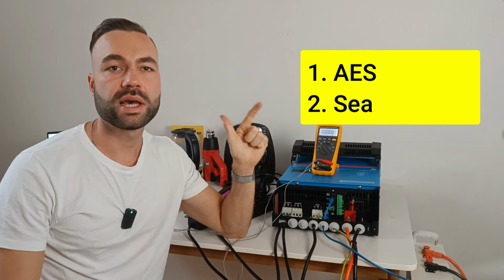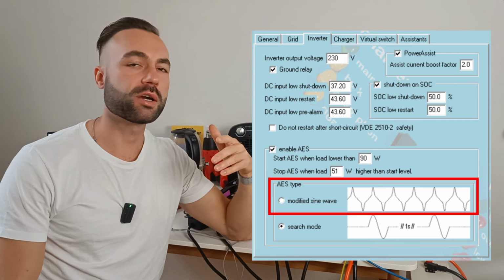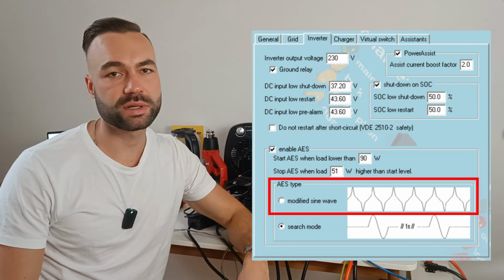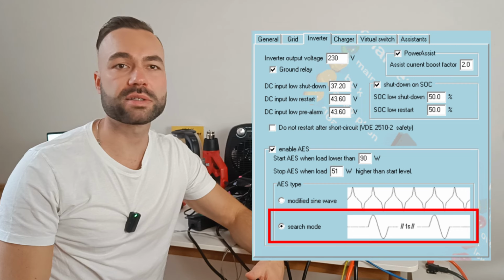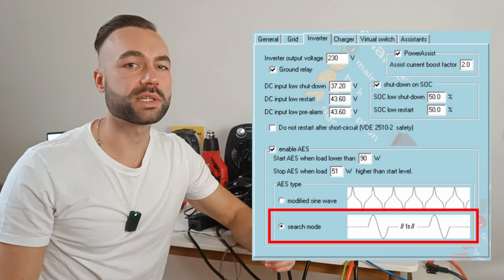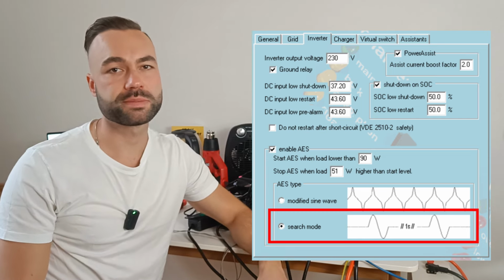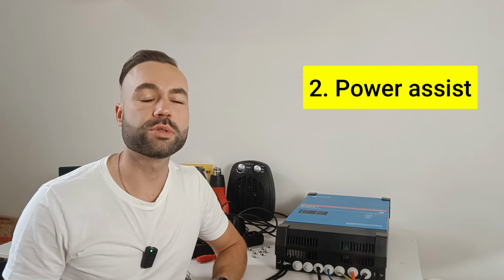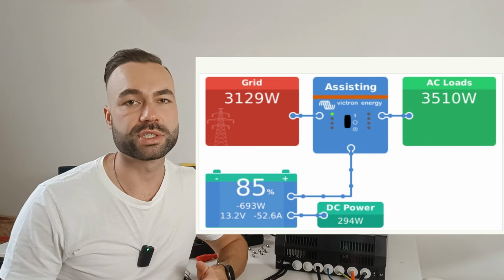Victron Multiplus 2 Testing + Closer Look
We’re taking a closer look at the Victron MultiPlus-II. It's not just an inverter—it's also a battery charger and grounding relay, all in one. With its solid reputation, is this the right choice for your off-grid setup? Let’s break it down.

Efficiency Test
The MultiPlus-II claims to be 96% efficient. I’ll test it with a 1700W load to see how close it gets to that number. We’ll also do a max load test with a total of 5200W using several appliances to see how it handles peak demands.

Victron rates their inverters in volt-amperes (VA) rather than watts. For example, a 5000VA inverter is roughly equivalent to 4000W if your appliances have a power factor of 0.8. The MultiPlus-II can handle peaks up to 9000W.

Standby Power Consumption
In standby mode, the MultiPlus-II uses about 18W, but it has two energy-saving modes:
- AES Mode reduces standby power to 12W by adjusting the inverter’s operation, though this narrows the sine wave.
- Search Mode drops consumption to just 2W by turning on only when a load is detected. However, it’s not ideal for small, constant loads like clocks.

Connections Overview
Here’s a quick look at the key connections:
- Battery Input: Where your battery connects.
- AC Out 1: Powers essential appliances, even during a power outage.
- AC Out 2: Only active when grid power or a generator is available, ideal for non-critical loads like water heaters.
- AC Input: For grid or generator input, ensuring clean power for your appliances.
- VE Bus: Used for programming the system.
- Inverter/Charger Switch: Toggle between normal operation and using only the battery charger.

Standout Features
- PowerControl prevents overloading your generator or grid by setting a maximum input current and diverting extra power to your batteries.
- PowerAssist pulls extra power from your batteries during peak demand, then switches back to charging once demand drops.
- Seamless Backup: When the grid goes down, it switches to battery power in less than 20 milliseconds, keeping your essential appliances running.
- Flexible Setup: Works in single-phase, split-phase, or three-phase systems. With the Victron app and VRM portal, you can monitor your system remotely (though you’ll need a GX device, which costs extra).

Energy Storage System (ESS)
You can also configure the MultiPlus-II as part of an ESS. This lets you store solar energy and even send excess power back to the grid when your batteries are full.

Downsides
- Extra Hardware: You’ll need an MK3-USB dongle (around $70) to fully program the system.
- Complex Setup: It can be tricky to program if you’re new to this type of system, but there are plenty of guides to help.